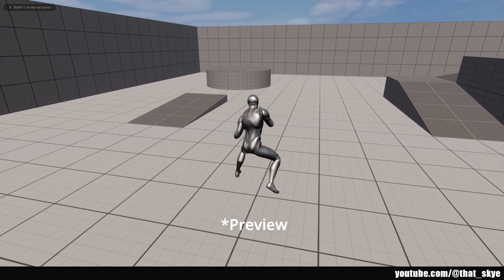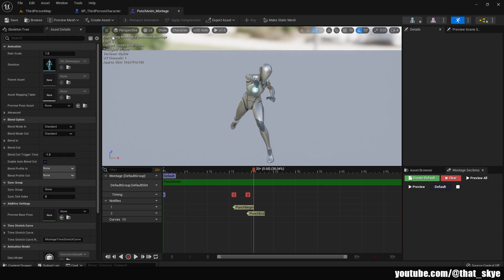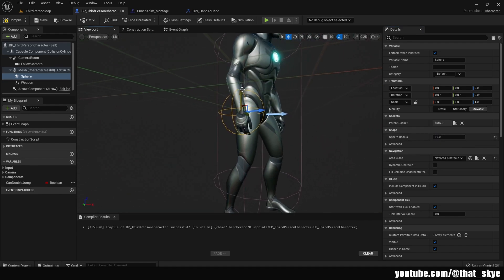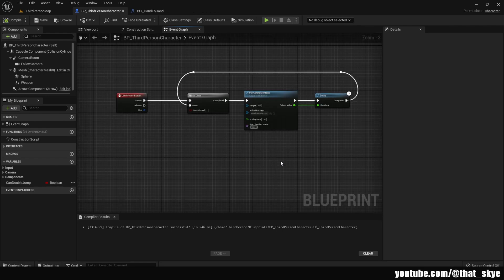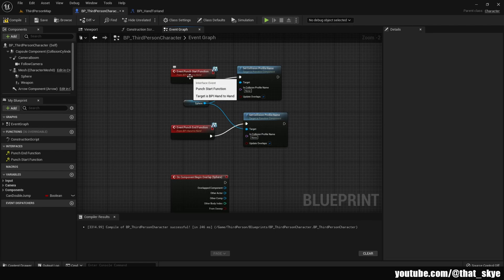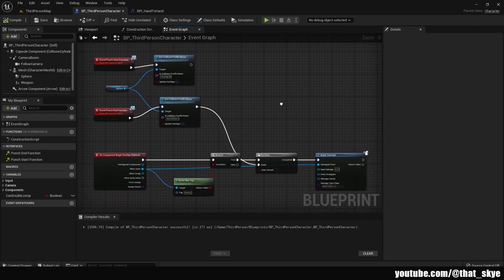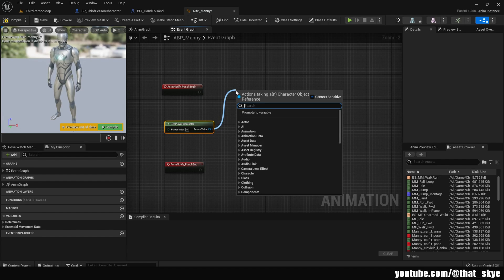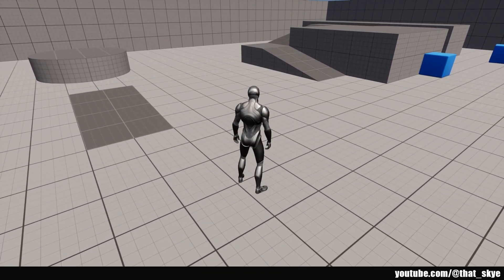How To Create Hand To Hand Combat In Unreal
In this video I will show you simple way to create hand to hand/punching combat system in Unreal Engine. We are gonna use similiar method to what we used before, which means animation based attacks. The reason for this is that animation based attacks deliver much more visceral feeling of attacks.